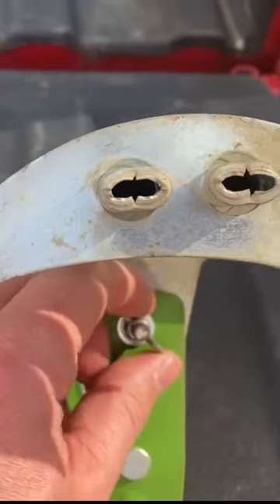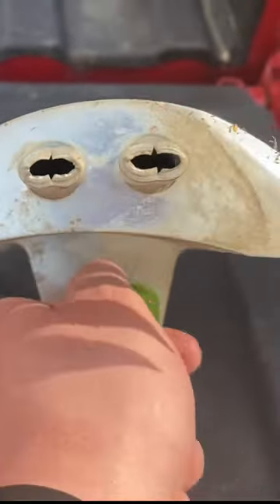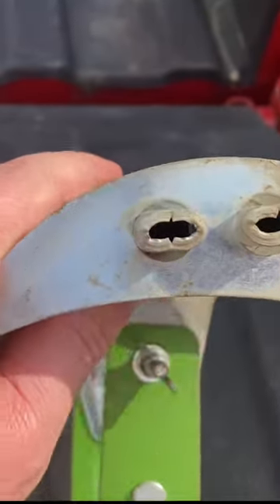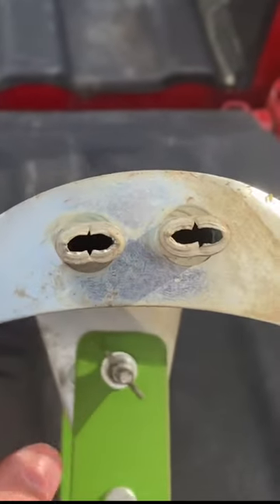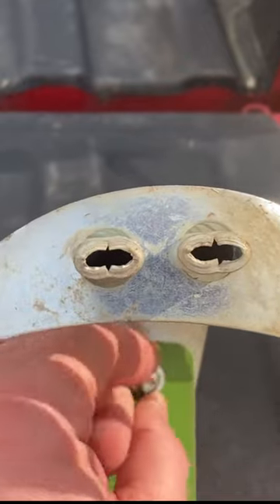Ames dethatching rake.